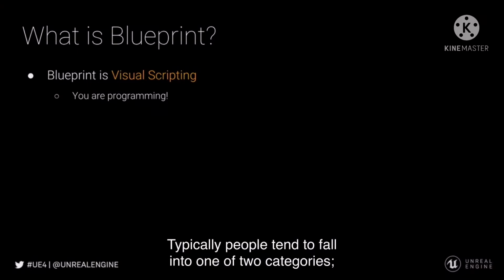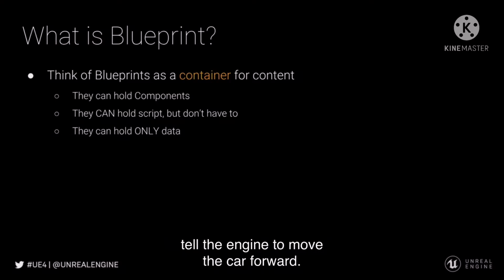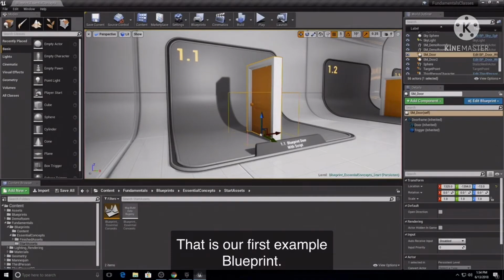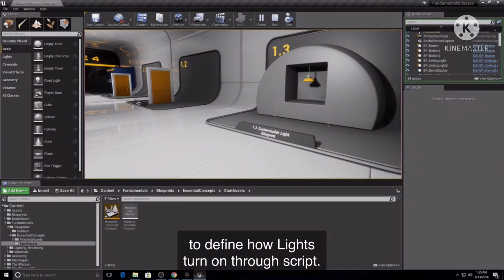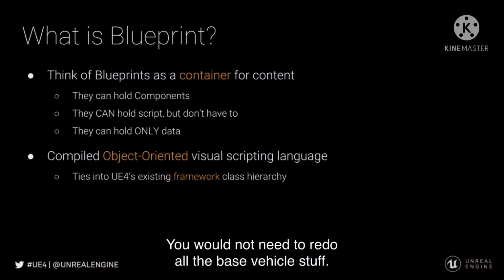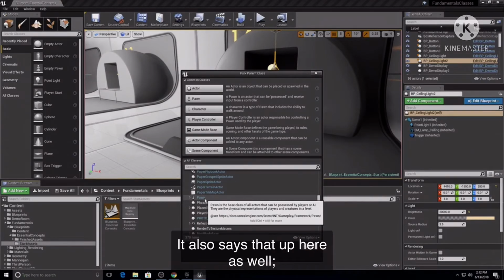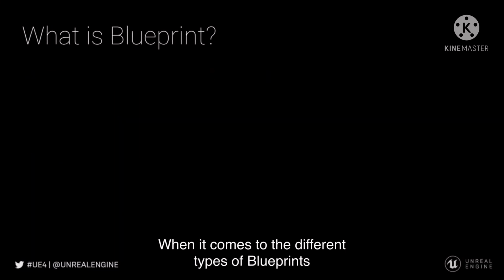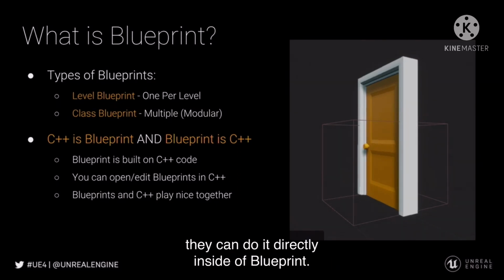What is Blueprint? Что такое блупринт?